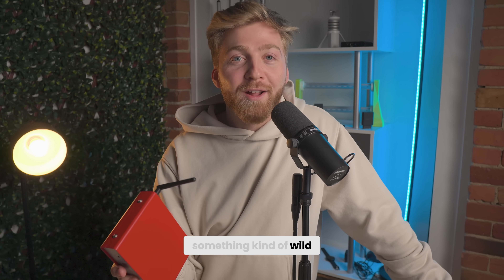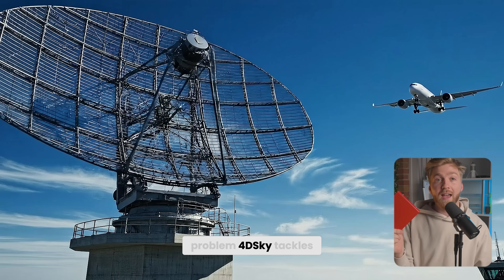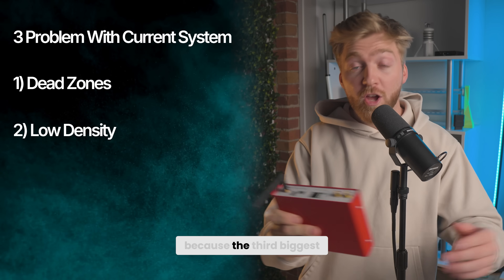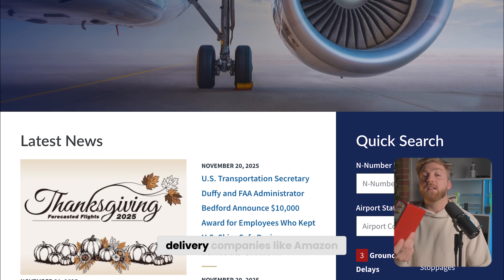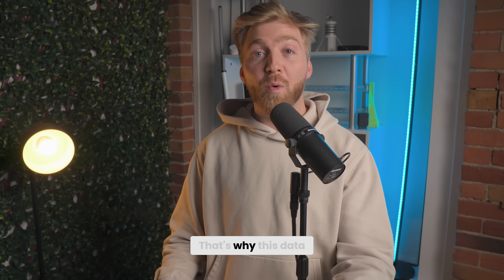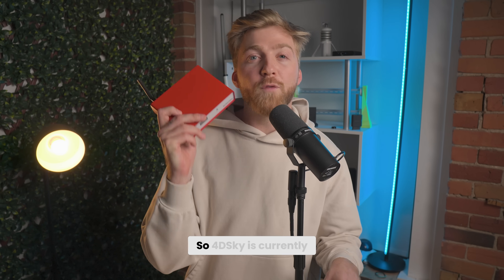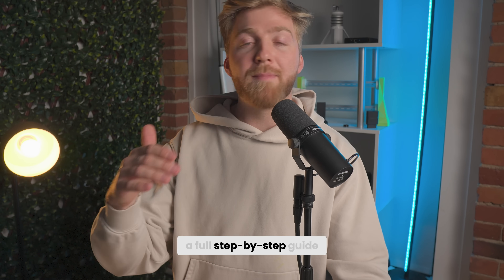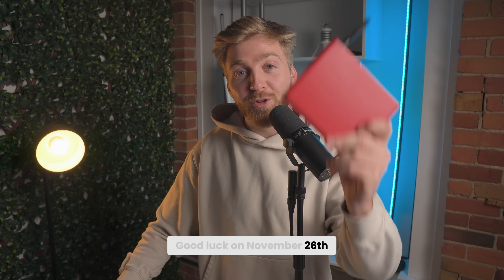Do NOT Buy 4DSky Before Watching This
-📡 The Crypto Miner That Tracks Planes (And Pays You Daily)
📦 4D Sky Device Drop — Don’t Miss the Next Launch!

What if the next billion-dollar crypto project wasn’t buried in a whitepaper or airdrop… but flying overhead?

In this video, we explore 4DSky, the first real-world crypto miner that tracks live aircraft and drones, and actually gets paid for it. Inspired by the $500M FlightRadar24 network (built by unpaid hobbyists), 4DSky rewards everyday users for filling coverage gaps with real infrastructure and real-time data.

- Why Flightradar24 volunteers made nothing, and how 4DSky flips the model
- How aviation authorities like the UK CAA signed a $450K contract
- The massive opportunity in low-altitude drone tracking
- What gear you need, how to install it, and how rewards are earned
- Why only certain zones qualify, and how to check yours
- The upside of being early during pre-TGE (token generation event)

🧠 What Is 4DSky?

4DSky is a decentralized aviation sensor network built on Neuron. It pays users for providing high-accuracy aircraft location data, including low-altitude drone corridors used by delivery services, utilities, and governments.

Unlike typical miners, 4DSky has real demand today, with contracts already in place and more growing every quarter.

This is a pre-token opportunity, meaning early hosts earn the most points before anything is tradeable. But with only ~200 units active globally, the best locations are going fast.

⏱ Chapters:
00:00 Flightradar24 vs 4D Sky
00:30 Who It’s For
01:07 The Problem 4D Sky Solves
02:30 Why Reward Deployers?
03:10 Who Buys the Data
03:50 $450K Case Study
04:28 The Team
05:15 The Token Timeline (Pre-TGE Explained)
06:07 How to Install
06:30 Check If Your Location Qualifies
07:10 Final Thoughts & Next Steps